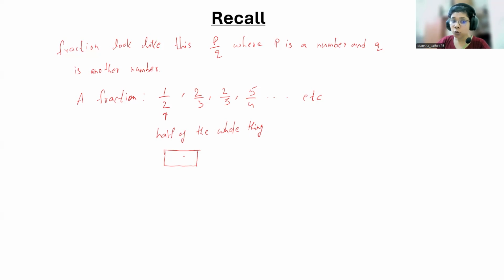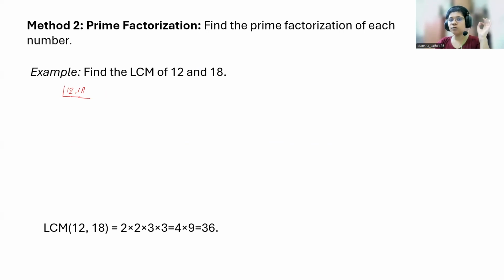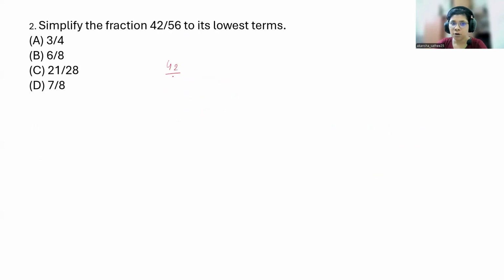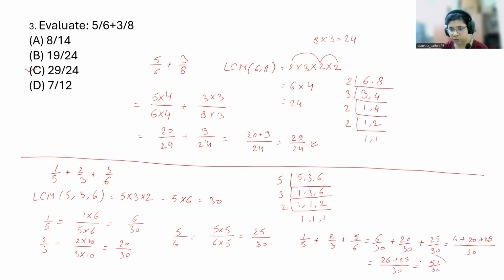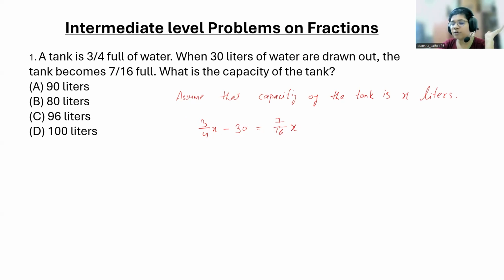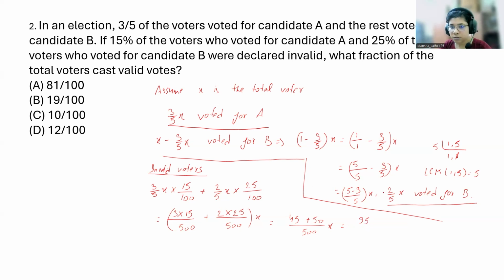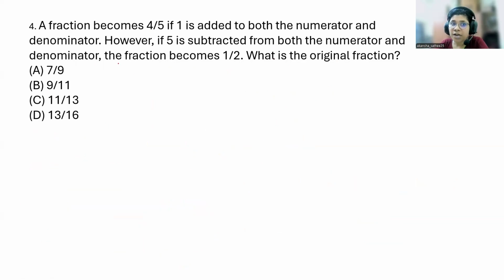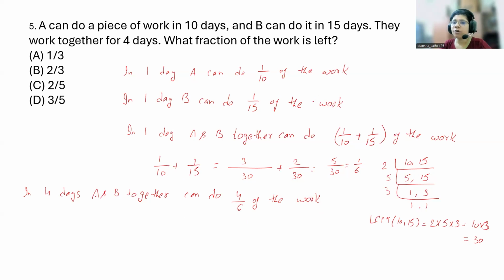Fraction Part 2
Subject: Quantitative
Programme Name: Basic Calculations
Course Name: CLAT

Continuing from Part 1, this session explores advanced concepts related to fractions, including comparing fractions, converting between different forms, and solving word problems involving fractions. It provides strategies for efficient handling of fractional calculations.

📡 Key Features:
Syllabus-focused Content